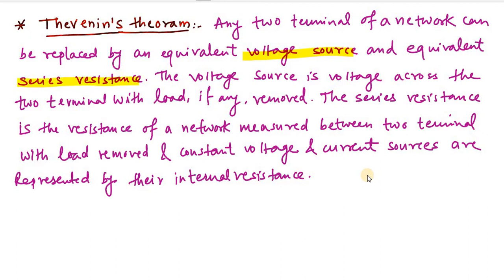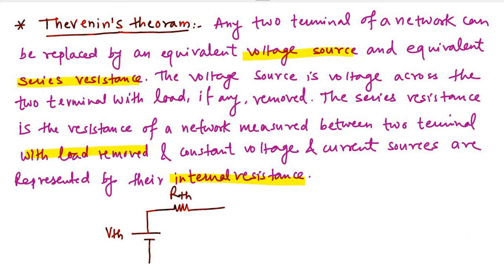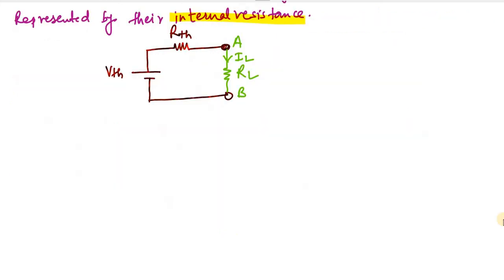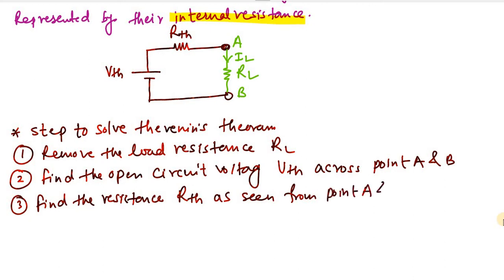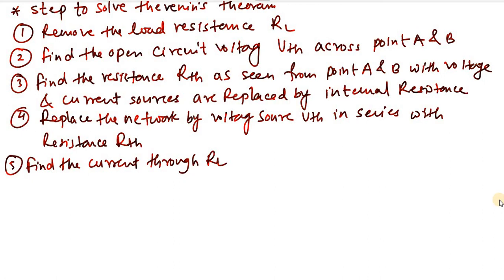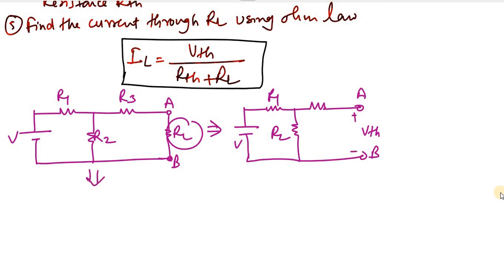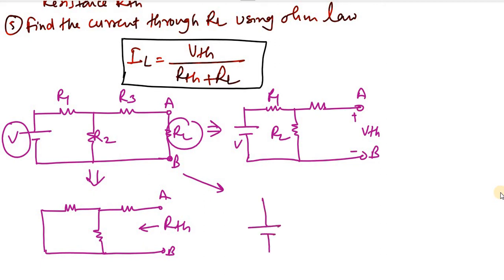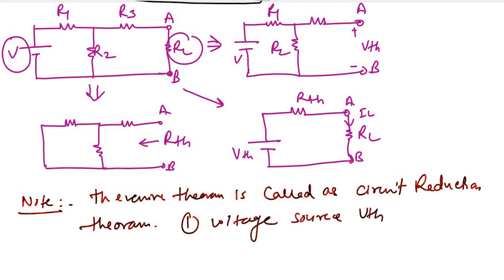Thevenin's Theorem Introduction